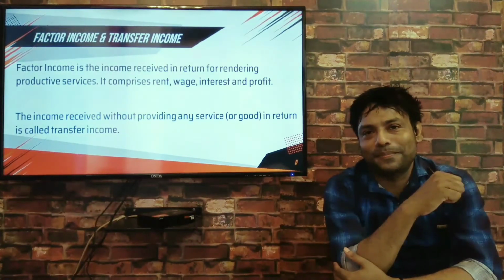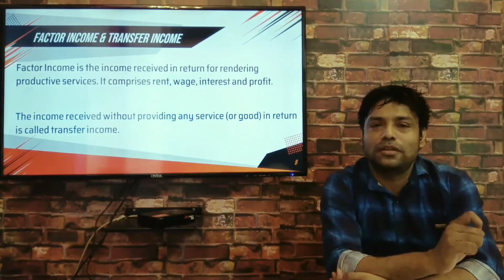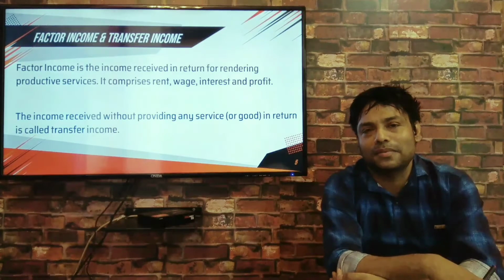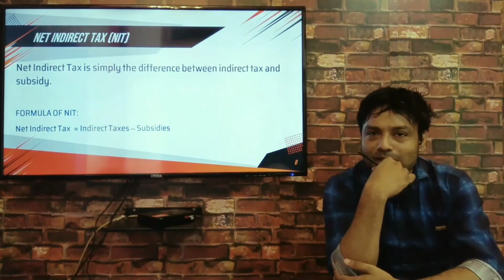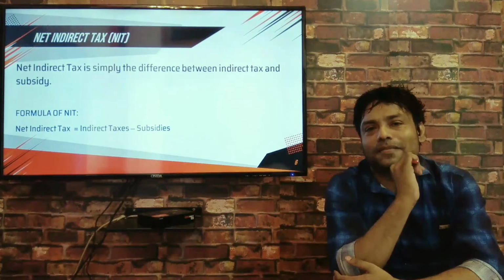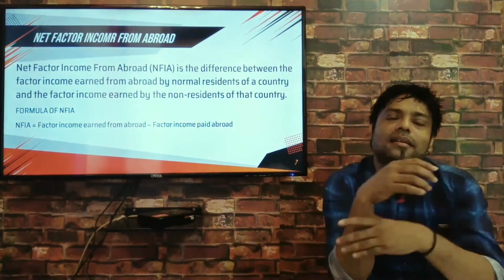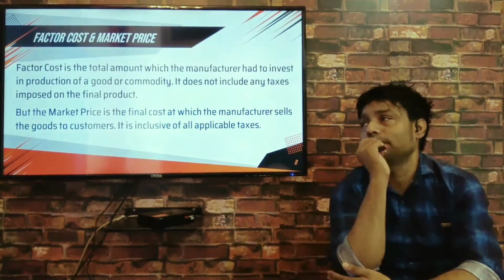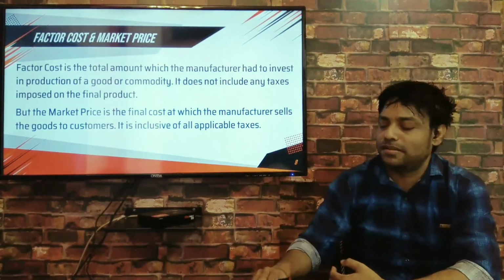National Income and Its Basic Concepts | Macroeconomics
This class is for class 12 students of Economics. Macroeconomics; national income concept has been discussed.
The basic concepts of national income discussed in this video are-
1. Economic Territory
2. Normal Residents
3. Factor income and Transfer Income
4. Net Indirect Tax
5. Net Facto income from Abroad
6. Factor Cost and Market Price